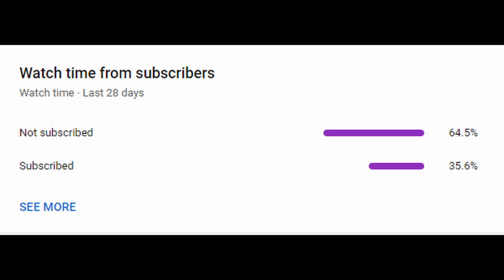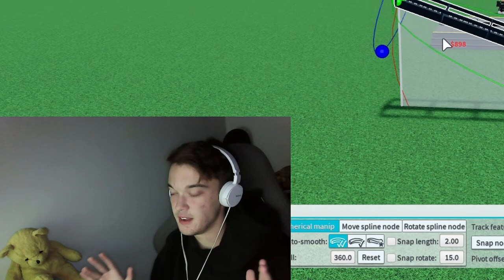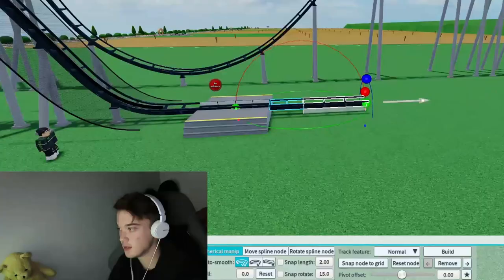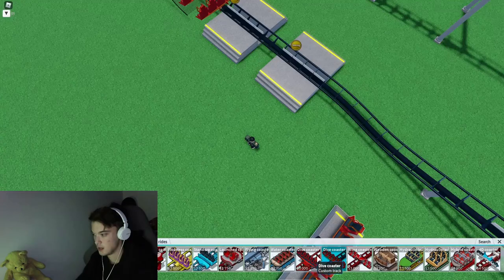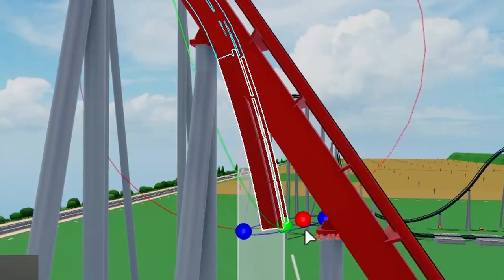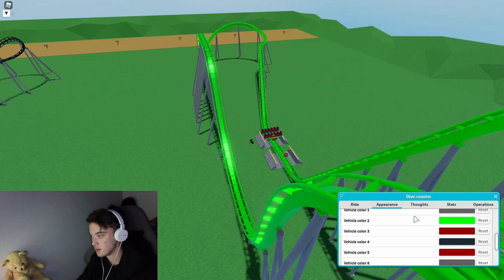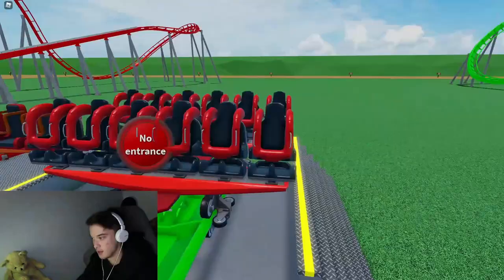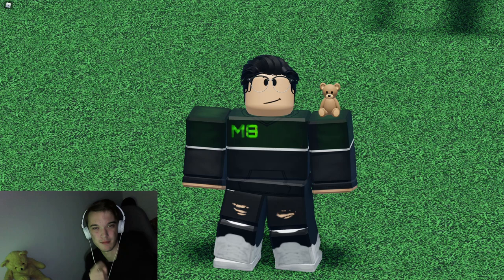*NEW DIVE COASTER* vs old dive coaster (Theme Park Tycoon 2 Roblox)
Not the best comparison, but hey, it was 1am stoopids :))